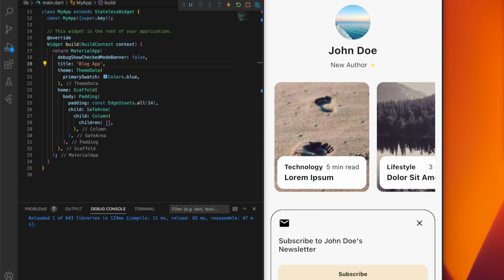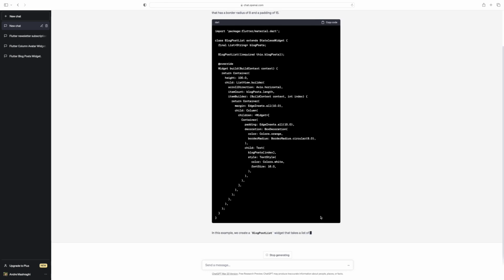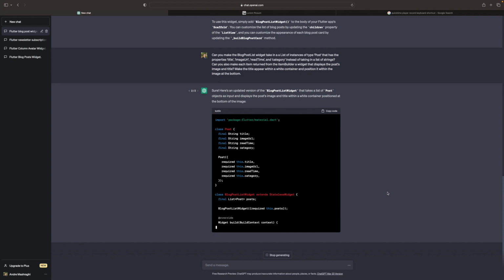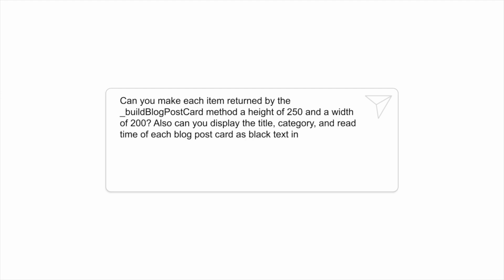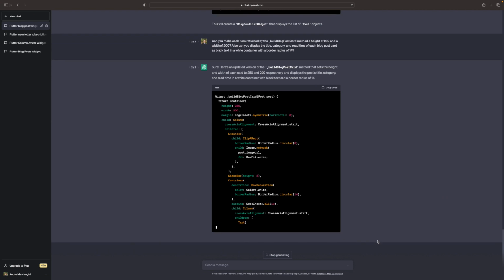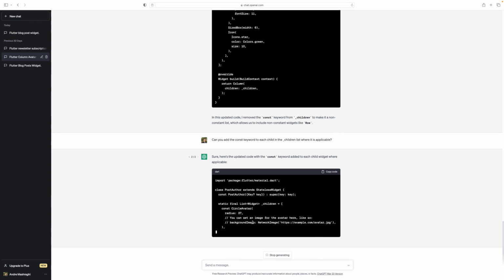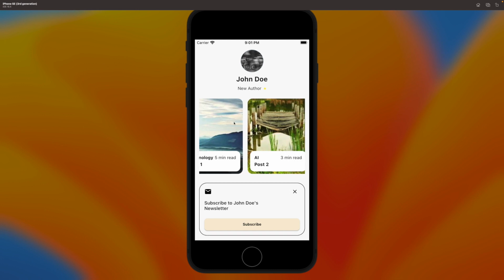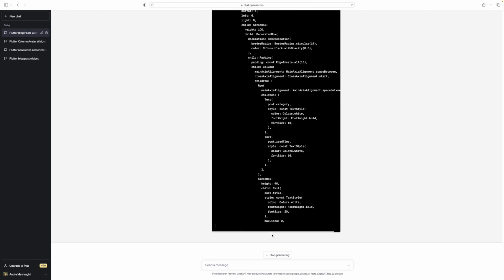Can AI Create A Mobile App? Watch ChatGPT Try.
In this video, I attempt to create a mobile app using artificial intelligence (AI) technology. You will witness my exploration of the potential of AI to develop a basic mobile app.  Can ChatGPT create a mobile app? Let's find out!

Signup to our email list for more great FREE content!